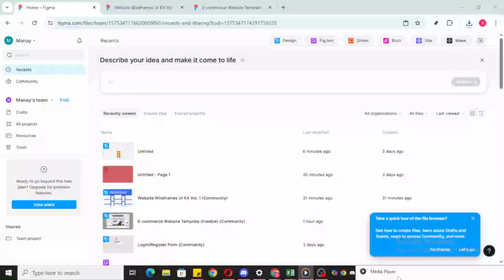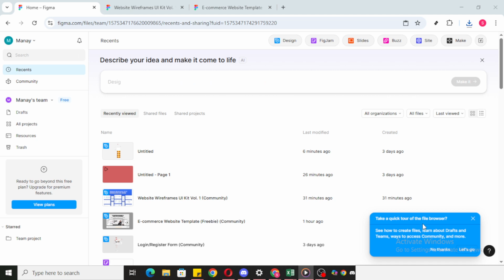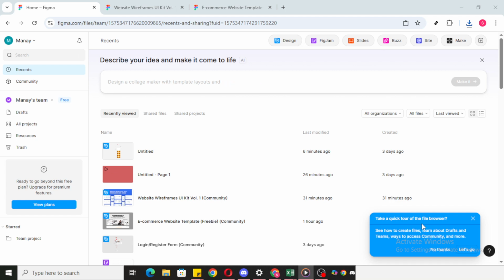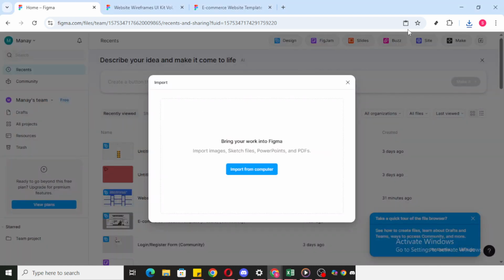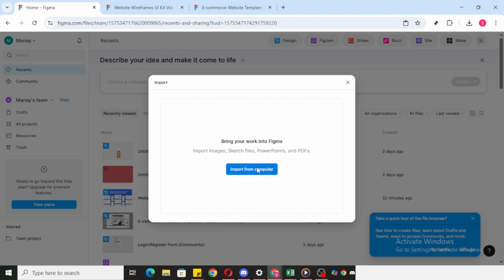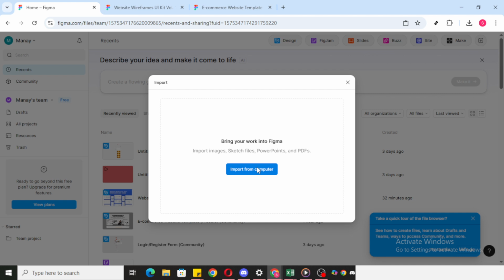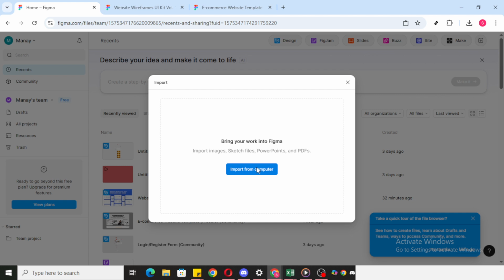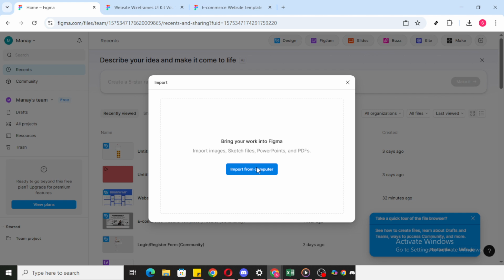How to Open a File in Figma (full guide)